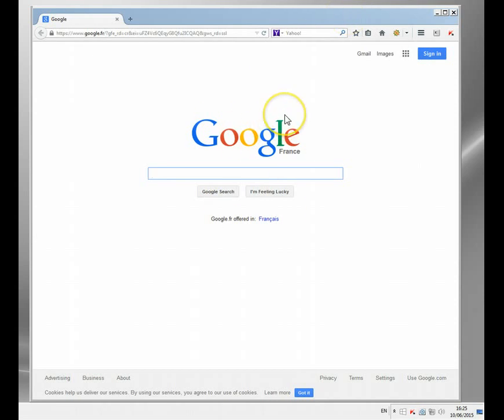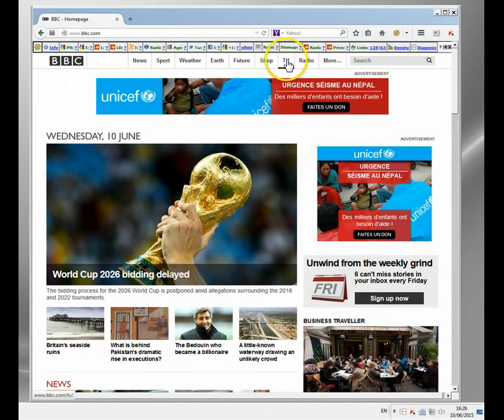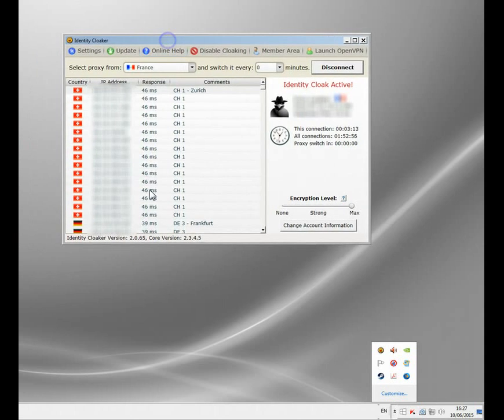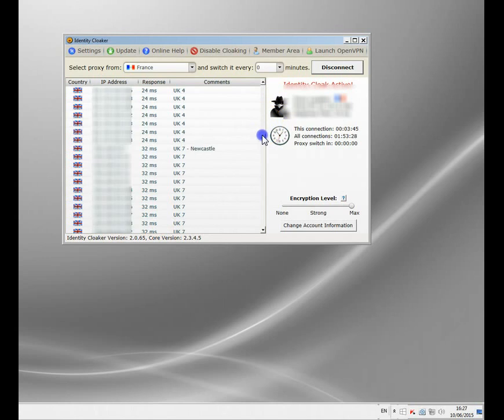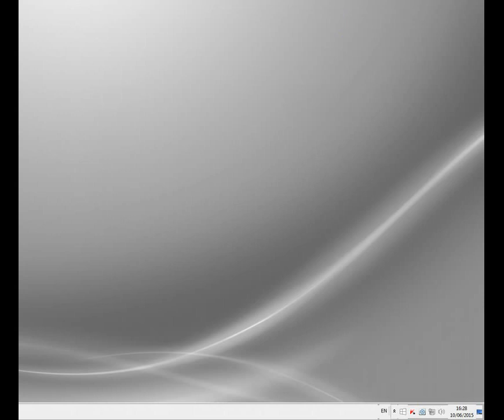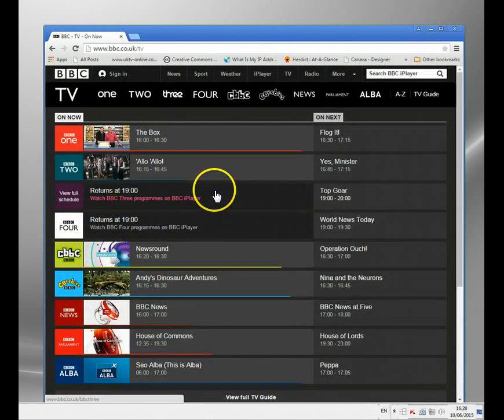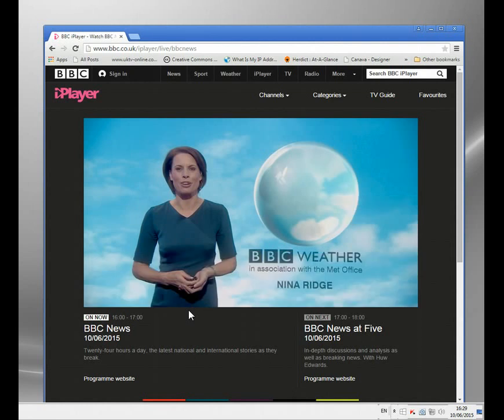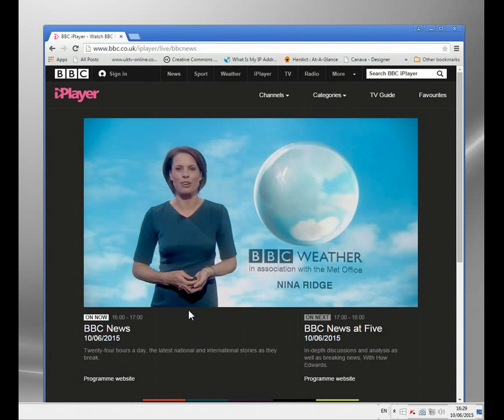UK Proxy Service - Demonstrated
There are of course now many proxy services available online, but how do you choose one.  Here's an example of one of the first such services which has now been around for about 8 years.

This is not only a UK proxy service but it also gives you access to a huge network of servers across the world.  This allows you to bypass any restrictions you might come across.   For the BBC for instance you'll need a UK proxy, then switch to a US one for sites like HBO and Hulu.